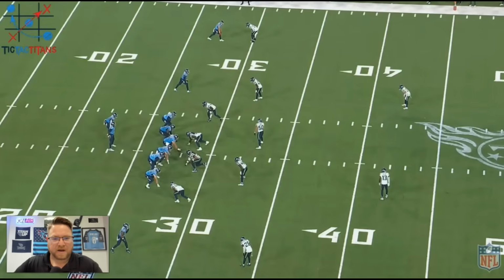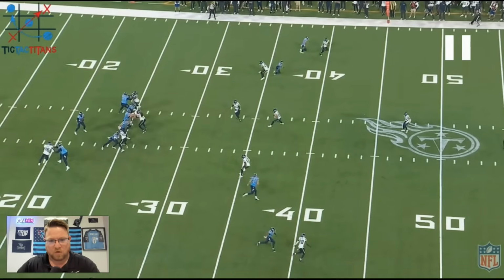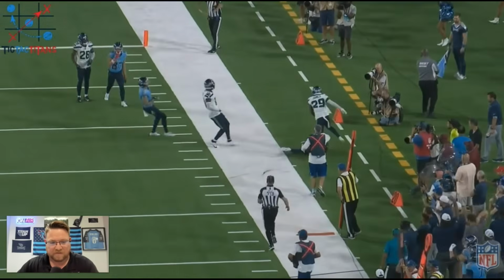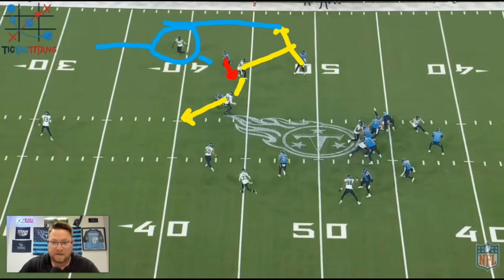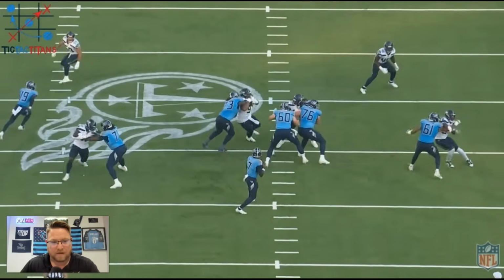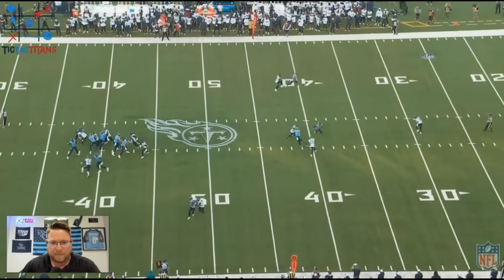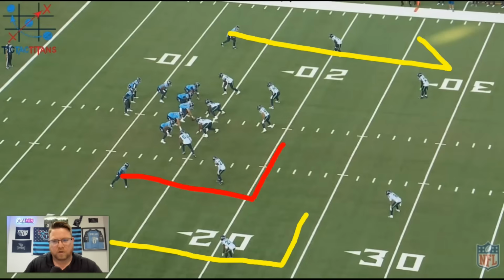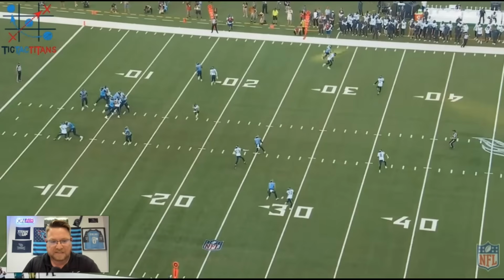Tennessee Titans Film Breakdown: Jha'Quan Jackson TAKES OFF Against Seattle Seahawks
In today's film breakdown we will look at the performance of rookie wide receiver Jha'Quan 'Jett' Jackson who had a great game in the Tennessee Titans' preseason win over the Seattle Seahawks. Jackson looks like he has taken a strangle hold on the sixth receiver spot after displaying toughness and playmaking ability. Jackson put up four catches for 57 yards and could have had a lot more as well. The rookie looks like he could be a perfect piece for this Titans' offense.

Follow Tyler on Twitter @TicTacTitans

Follow the show on Facebook @LockedOnTitansPod